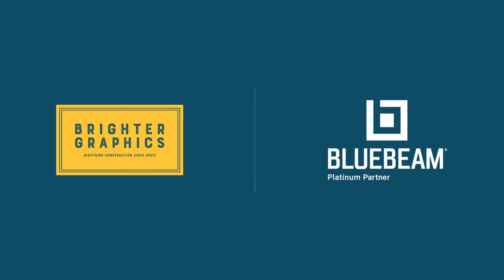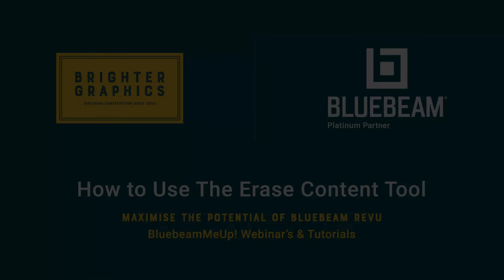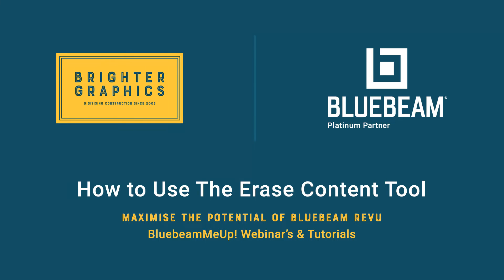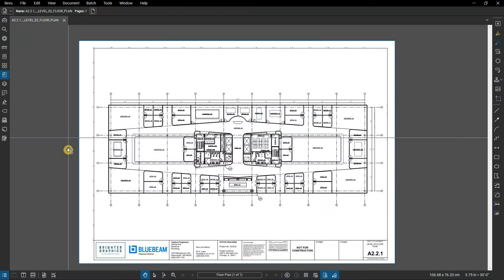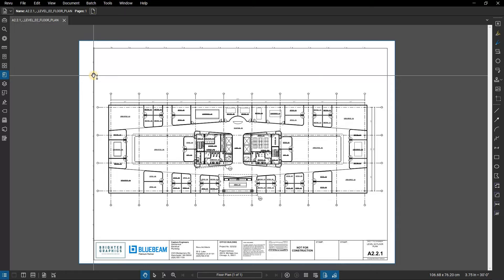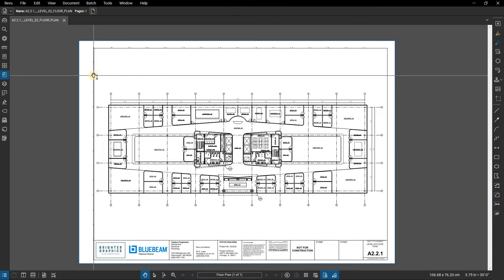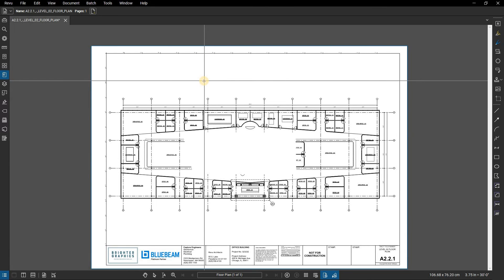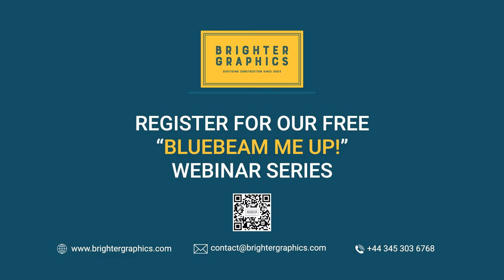How to Use the Erase Content Tool in Bluebeam Revu by Brighter Graphics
Erase Content allows the removal of text, vectors, and images from documents. Affected content is permanently removed from the PDF content stream.

In this video, we are going to show you How to...“Use the Erase Content Tool in Bluebeam Revu”, which will save you time and allow you to work effectively, maximising the potential of Bluebeam Revu.